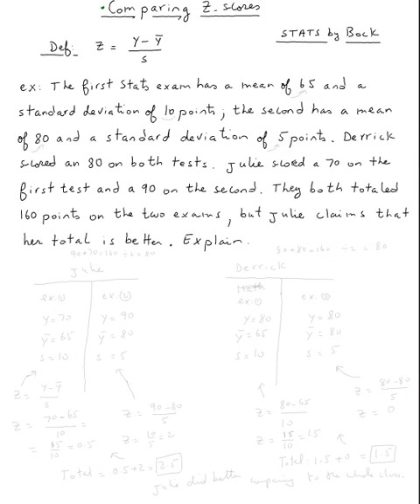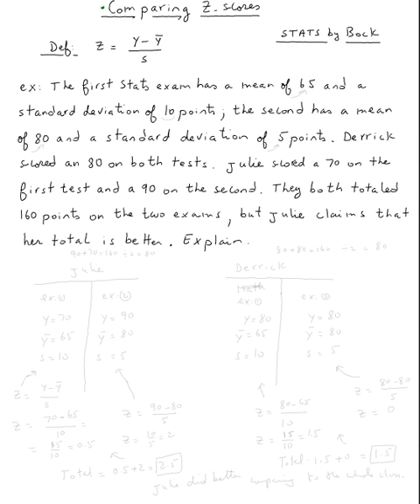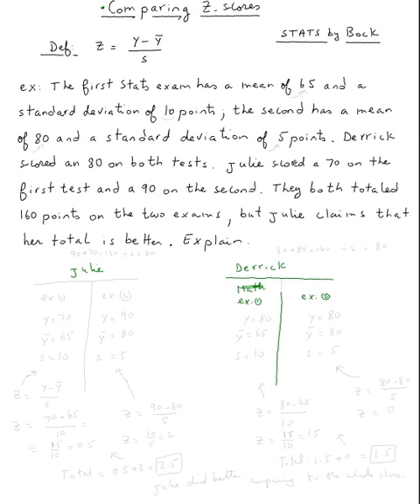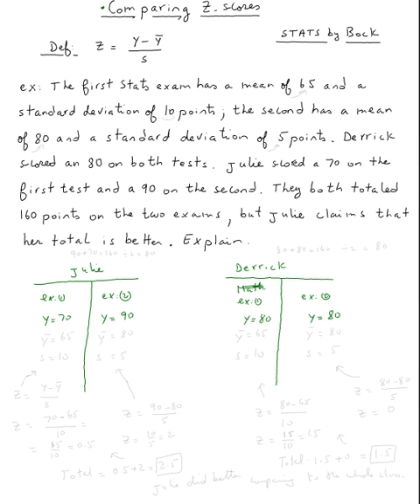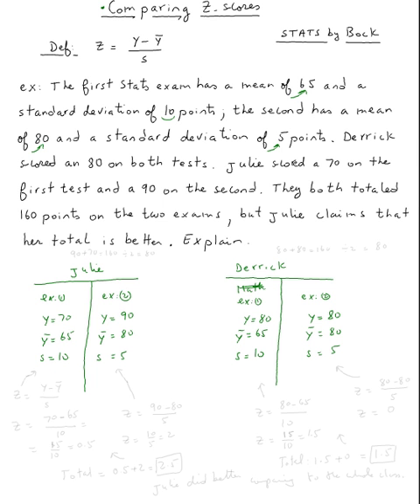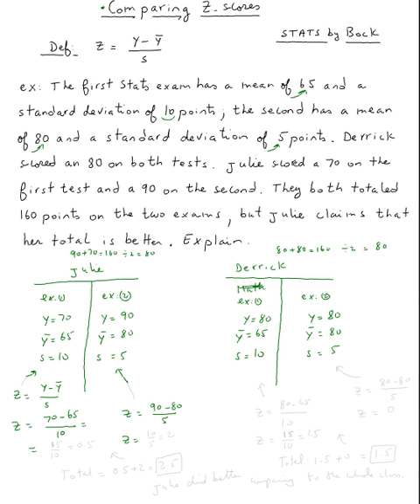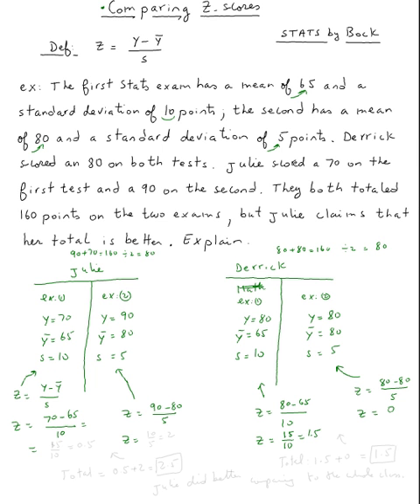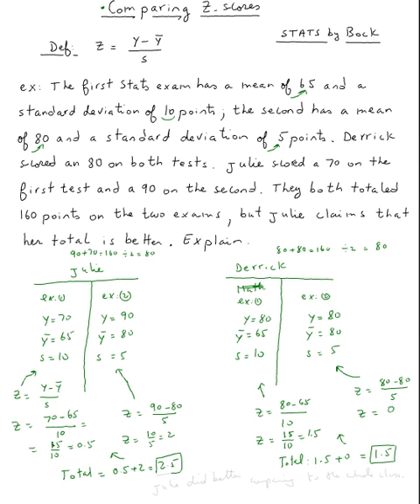z-scores - Comparing values of two variables #3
z-scores - Comparing values of two variables #3 by Abdellatif Dasser - -
Valencia College Math Help 24/7